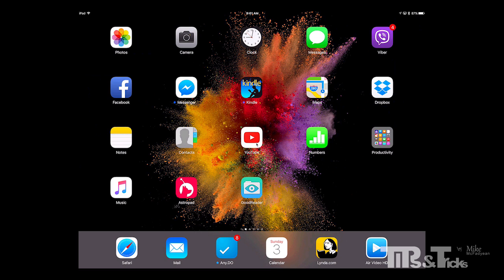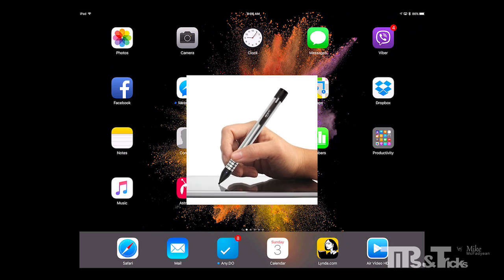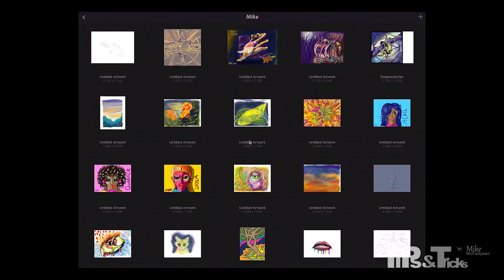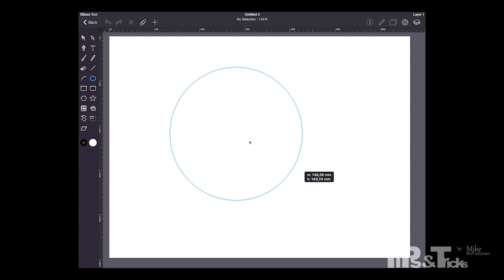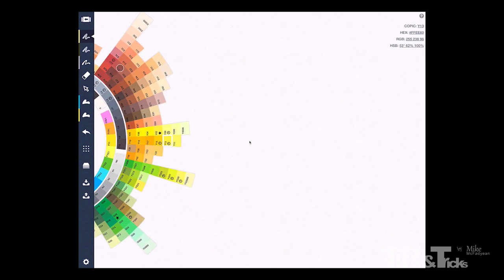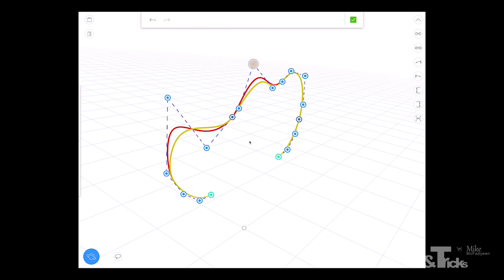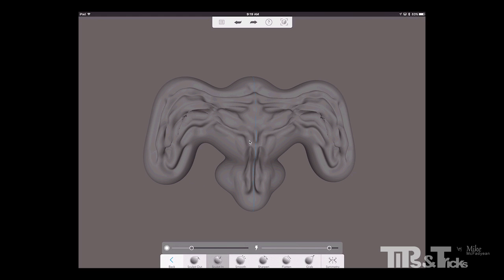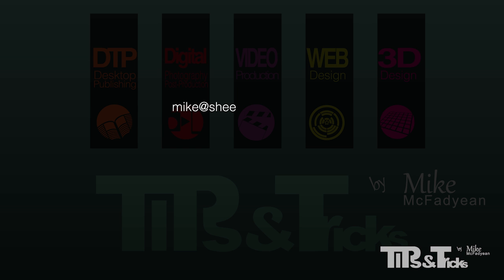Best iPad Apps for Designers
My top iPad Apps for creativity and design.